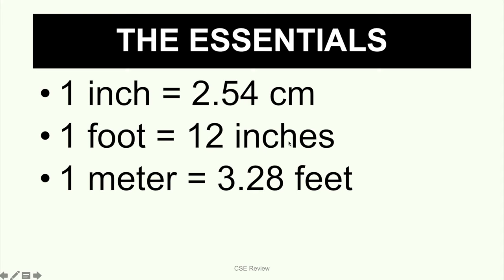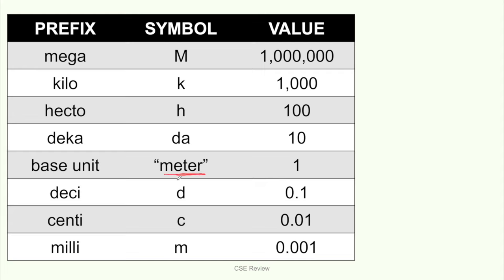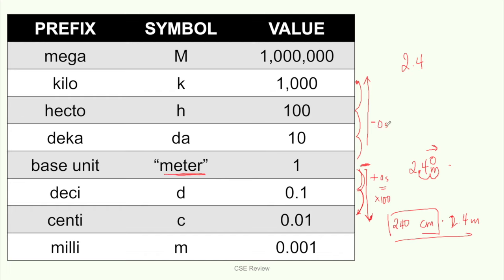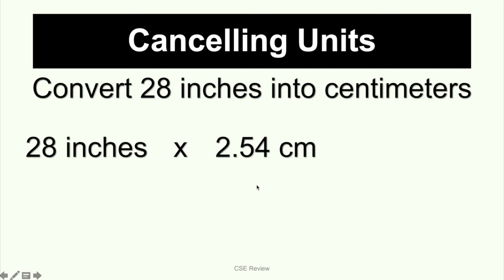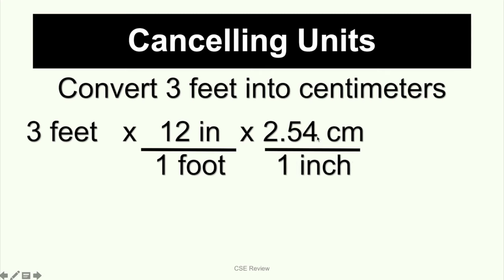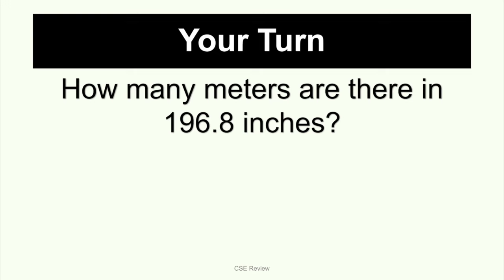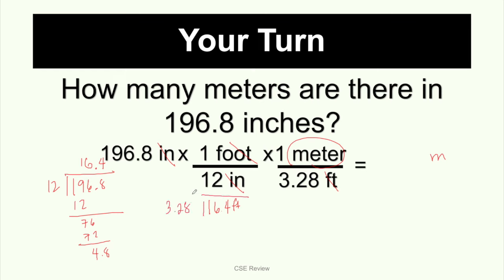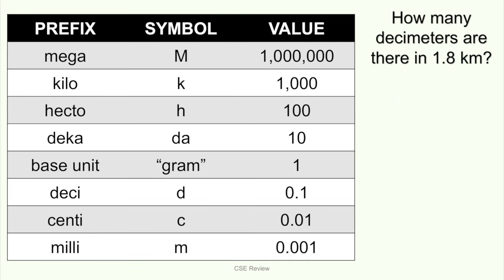Converting Units of Length [CC] - Conversion Part 2 - Civil Service Review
Happy learning!